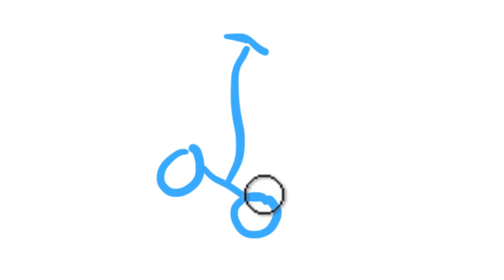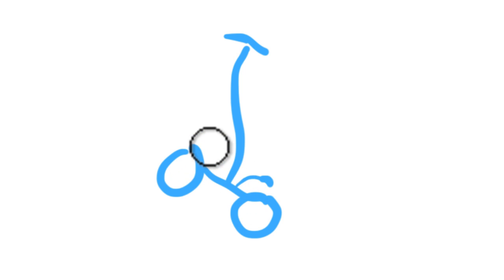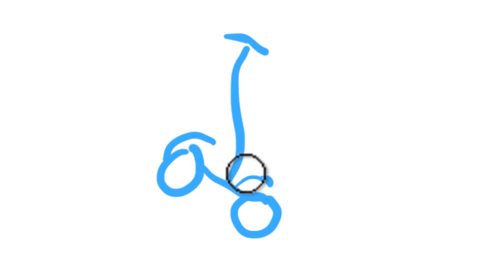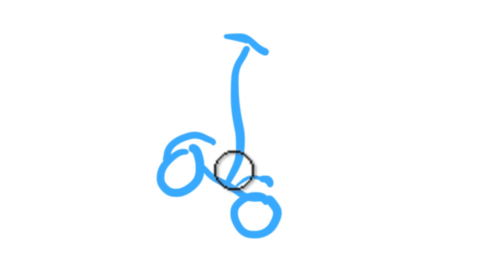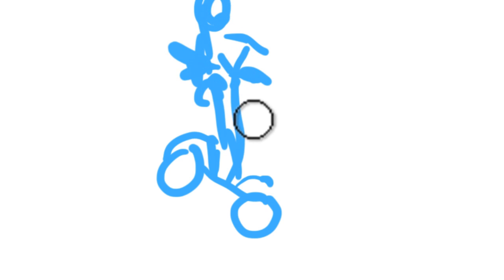Segway video explaining how segways work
Segway technology is explained. Its gyroscopes, tilt sensors and onboard computers combine to create an amazing futuristic yet completely real vehicle that is often used today in many cities. The segway transporter is an incredible achievement